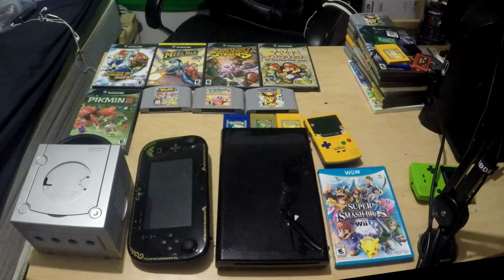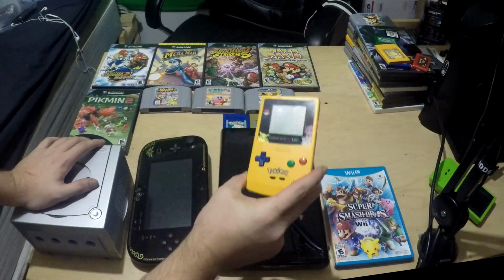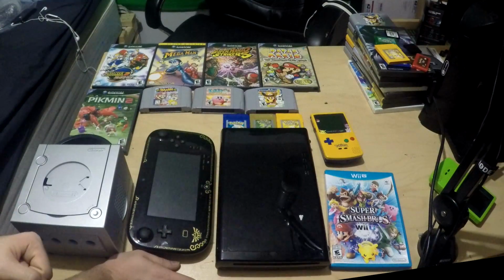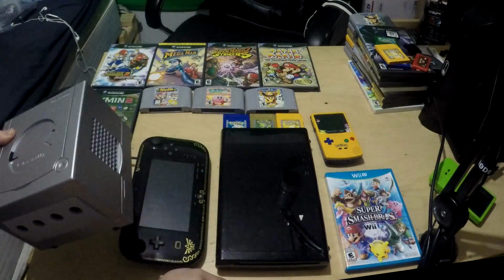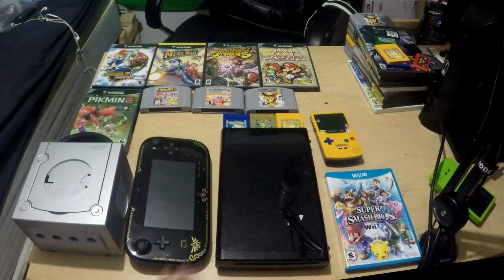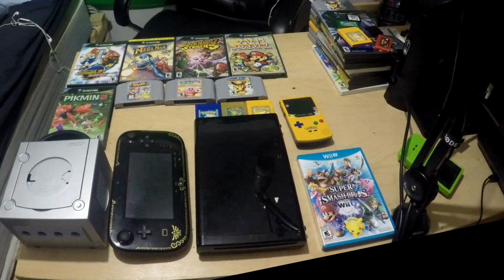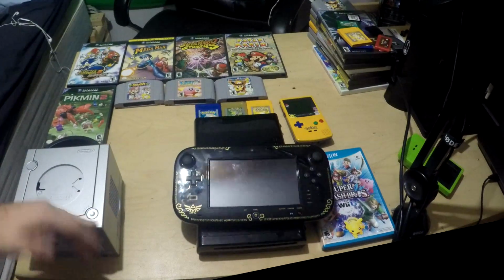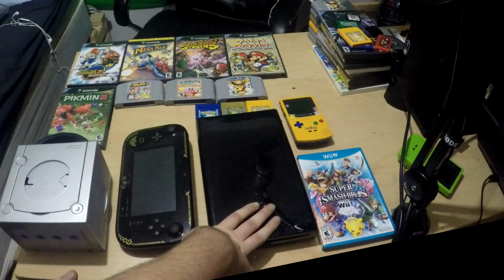eBay Scammer Gets Scammed On Video Game Lot!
So a seller tries his hardest to scam me out of my money but ends up getting screwed in the end.

Alright, so this is what this guy was attempting to do.
The Wii U, Gamecube, Pokemon Gameboy and Wii U Gamepad were all defective before shipping. He figured that he could send me the items and then claim that it was damaged by USPS. Then he would send me a "payment" as a refund and collect the insurance money on the package saying it was damaged during shipping.

After he does all that, he would reverse the payment he sent me as a refund claiming it was an unauthorized charge and get back the $230 he sent me which would double his money.

Too bad for him, he most likely does not have all the required information for an insurance claim since the only picture he got from me was a broken Gamepad screen which could have been taken off of Google or some other website.

Anyways guys, make sure when you buy something on eBay to always think of the worst case scenario and never trust people on eBay.